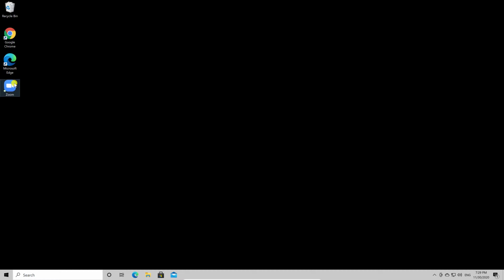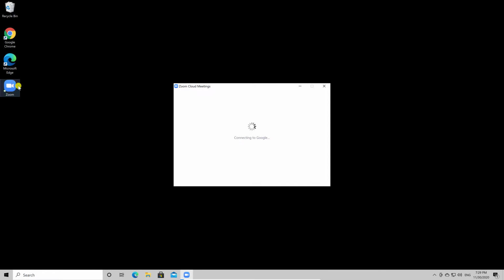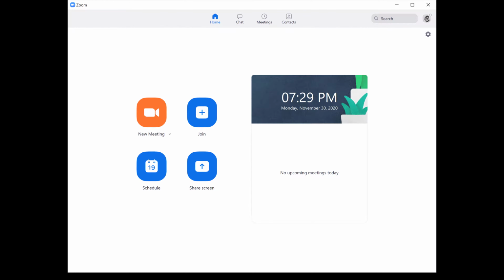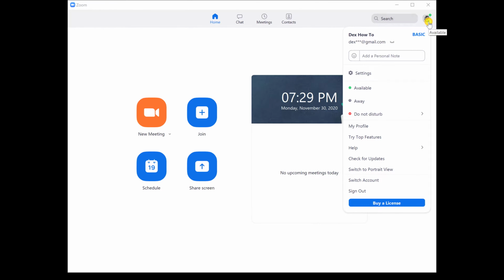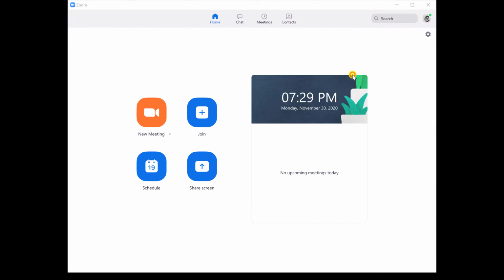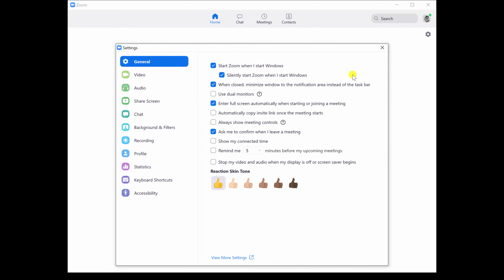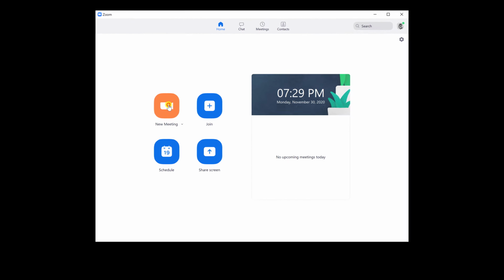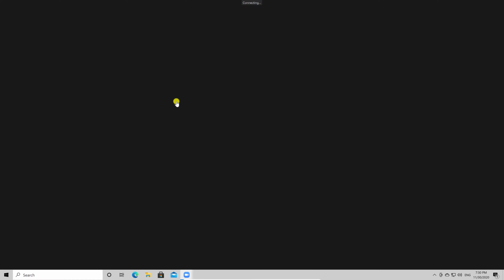How to Show How Much You Have Been Connected on a Meeting on Zoom for Windows Tutorial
In this video, we are going to show you how to show how much you have been connected on a meeting on Zoom for Windows.

Zoom is a great meeting software that lets you see how much time each participant has been engaged in the meeting. This video will show you how to show how much time you have been connected on a meeting on Zoom for Windows.

If you want to see how much time you have been connected to a meeting, you can do that very easily. You do not need to start the timer on your phone. Zoom has an option for this.

To do this, just open Zoom. You need to have an account on zoom to set up these settings. So login with your account on Zoom, like I have here.

Learn more about How to Show How Much You Have Been Connected on a Meeting on Zoom for Windows Tutorial.